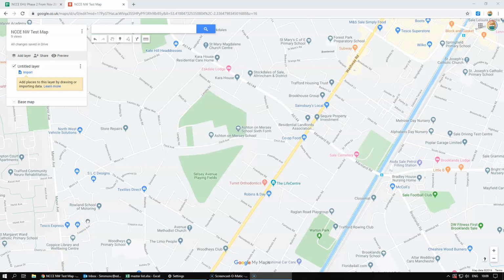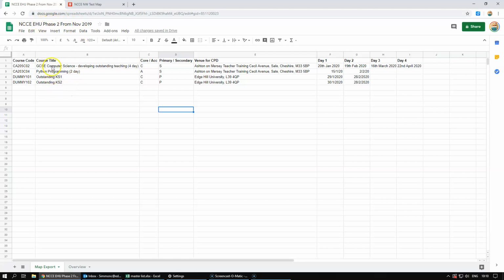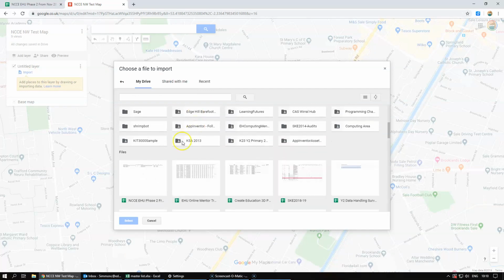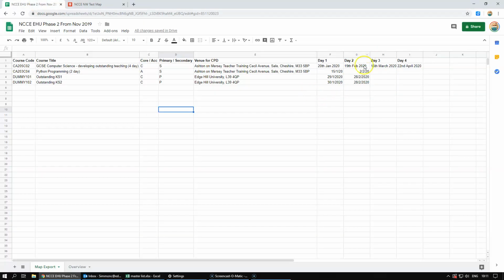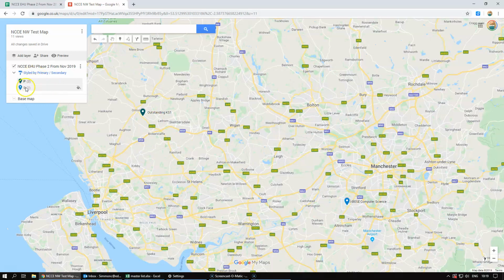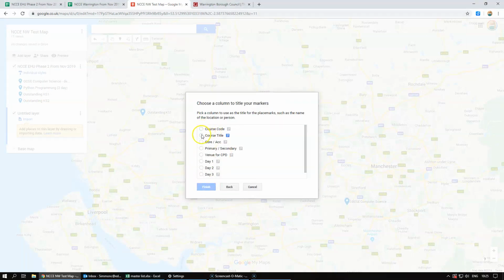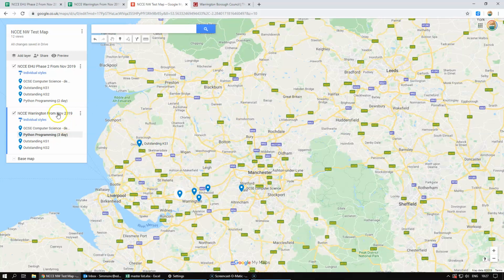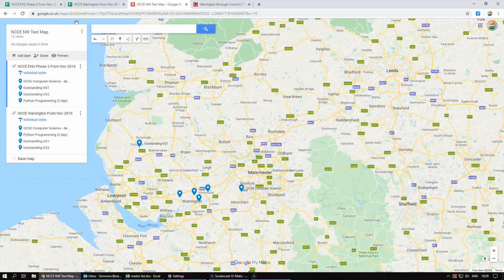NCCE Maps progress